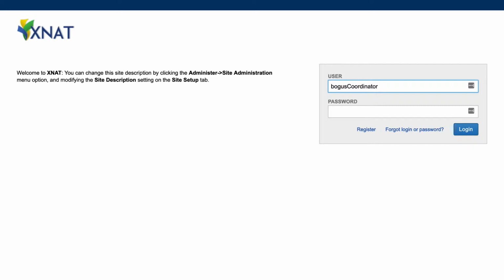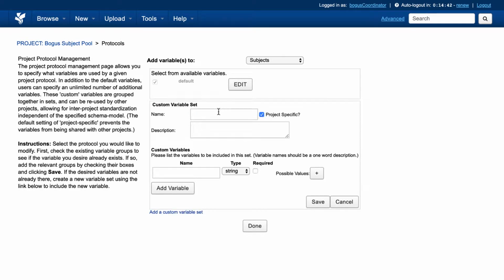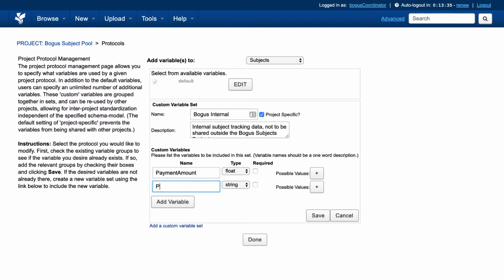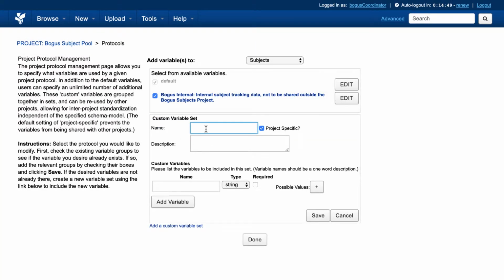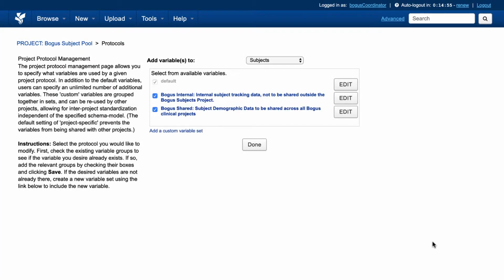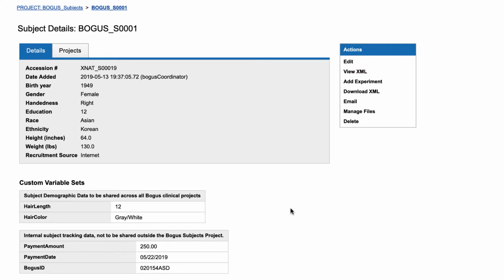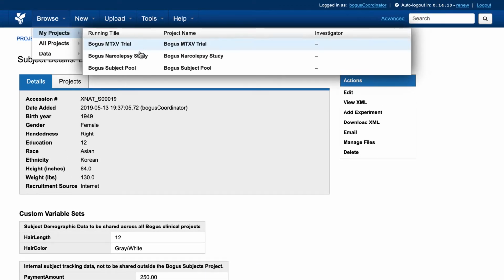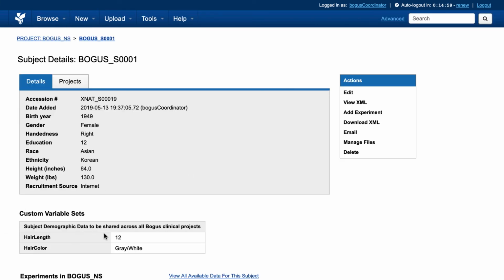XNAT Academy: How and When to use Custom Variables to Add Subject Data Fields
Part of the XNAT Academy series for administrators